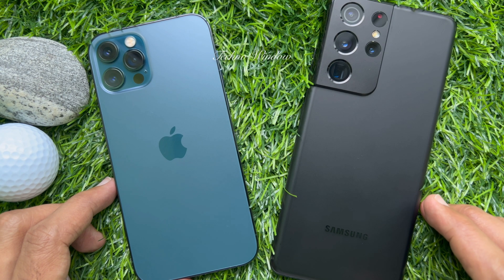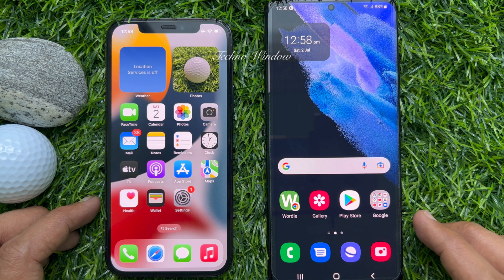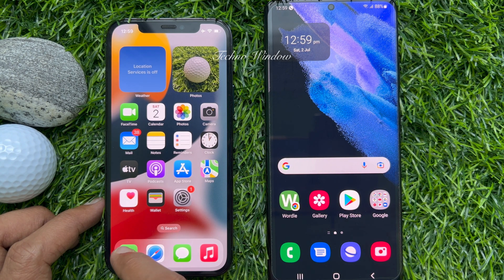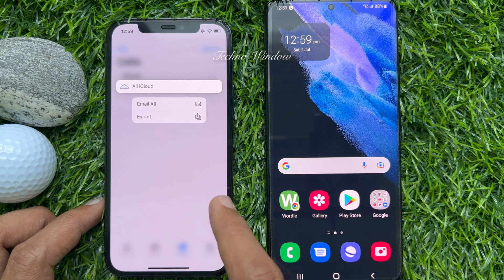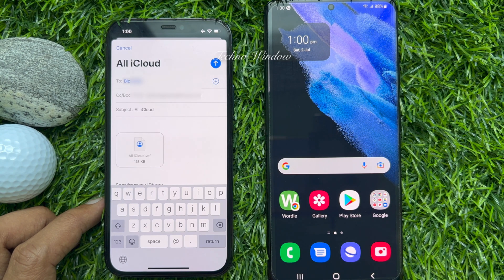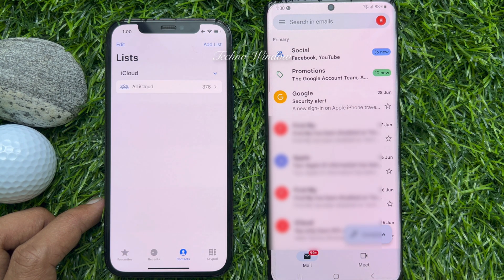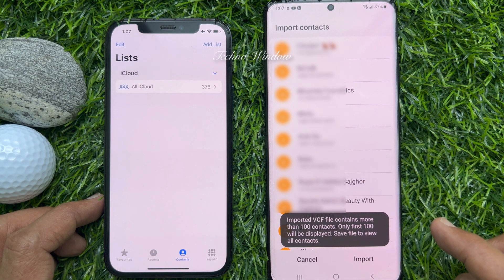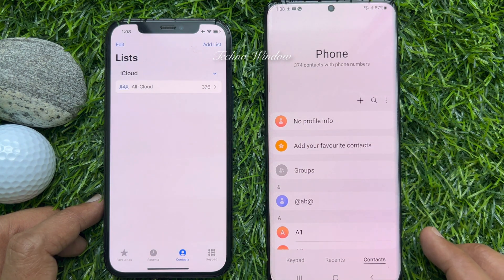How to Transfer Contacts from iPhone to Android (Without PC or Apps)